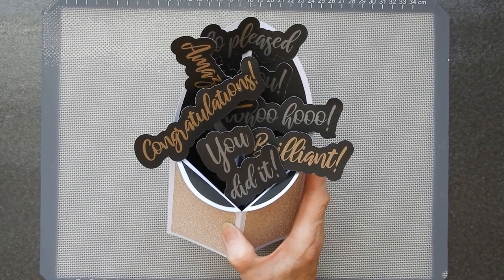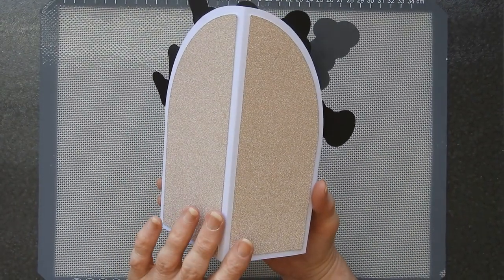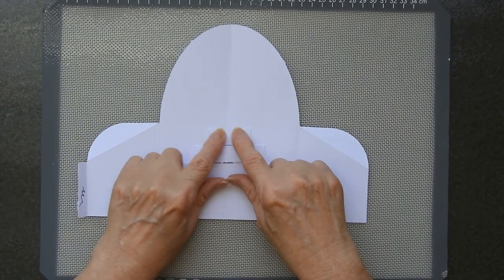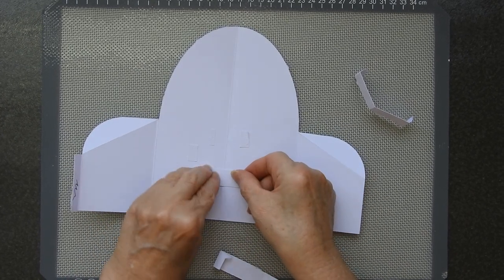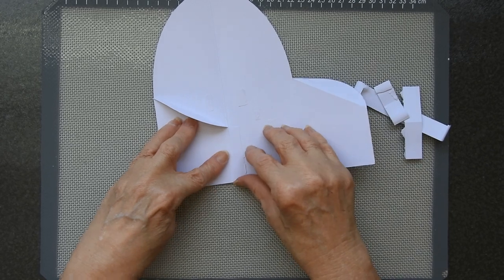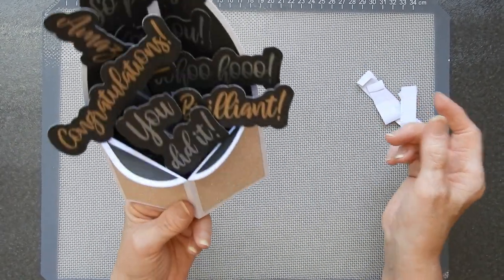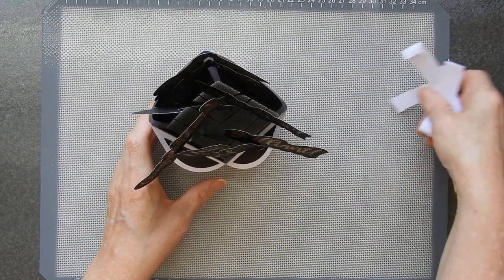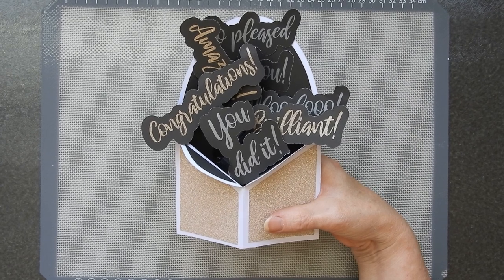3D card design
Free SVGs#crafts#Tutorials. Great card for anyone who appreciates a good 3D design.

Siser Juliet Beginners to Pro